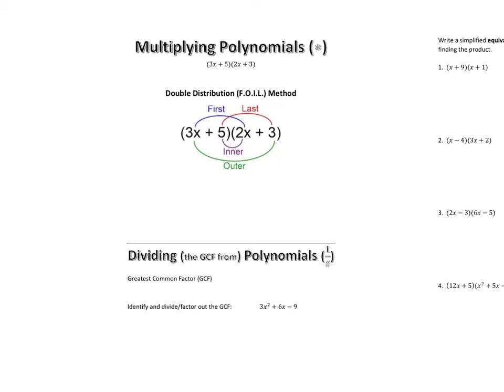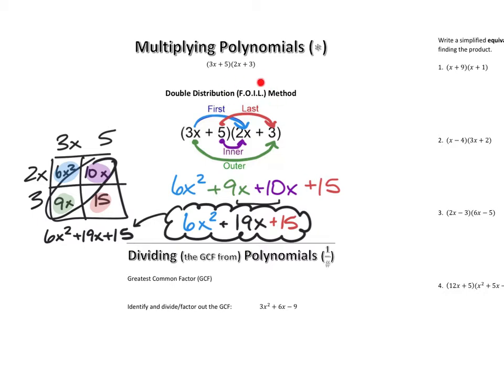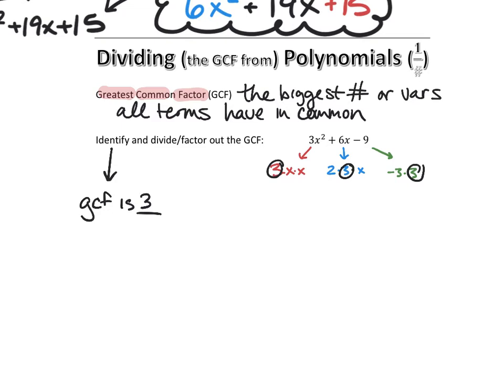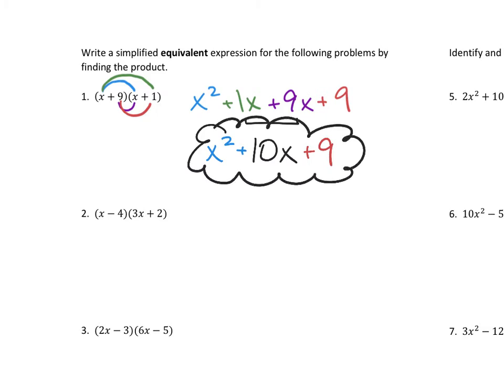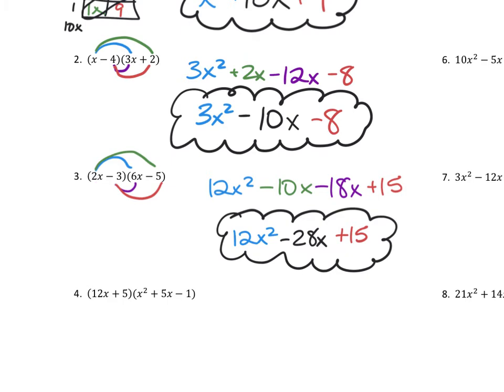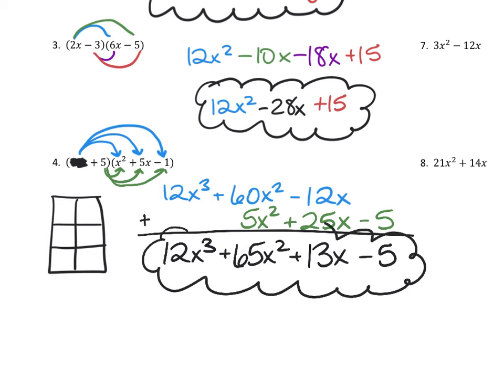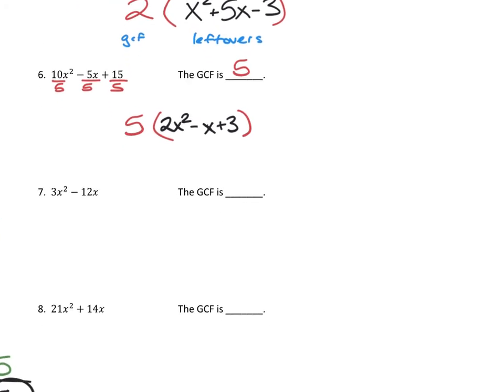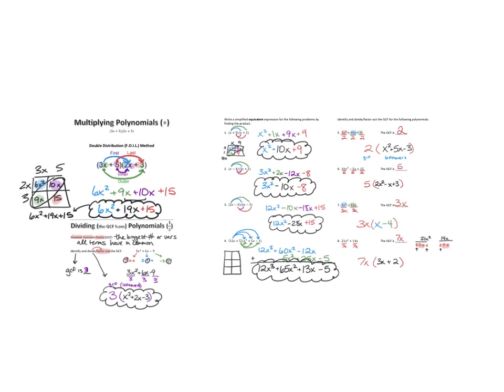Mult and Div (GCF) Polynomials (10B 10E)